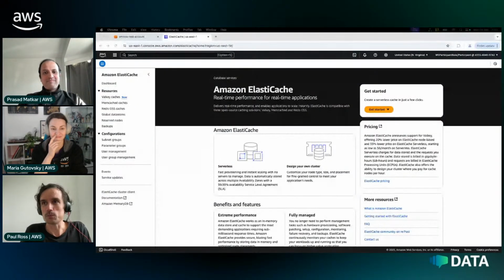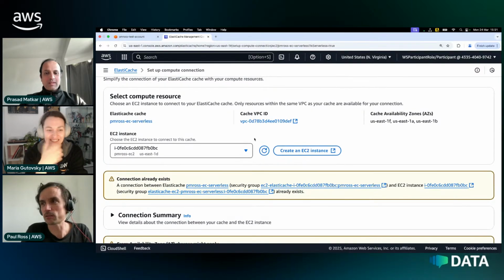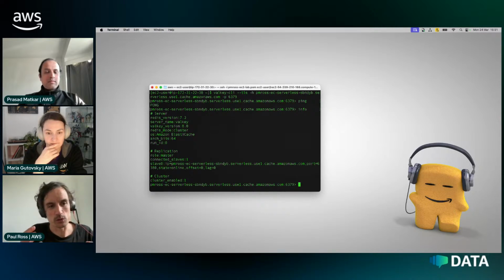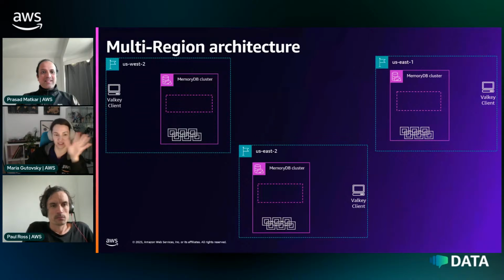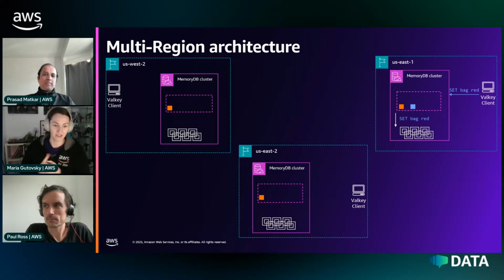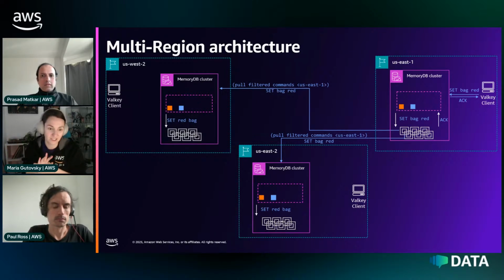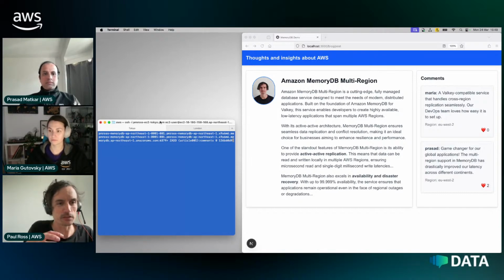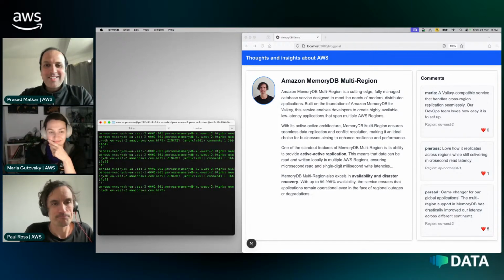AWS in-memory solutions and valkey open-source innovation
The Valkey engine available in Amazon ElastiCache and Amazon MemoryDB enhances performance and reduces costs for AWS customers. Learn how to implement Valkey on AWS through demonstrations covering cluster creation, data migration and application integration using the optimised Valkey client library.